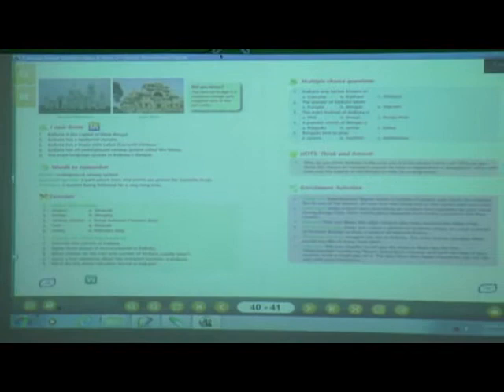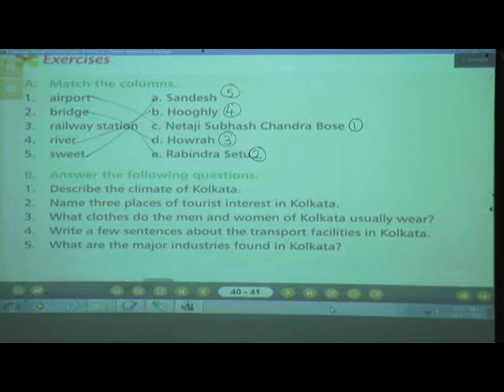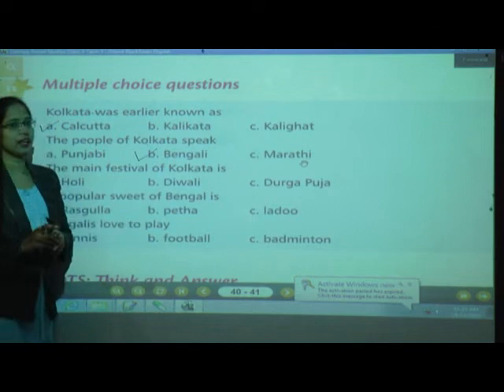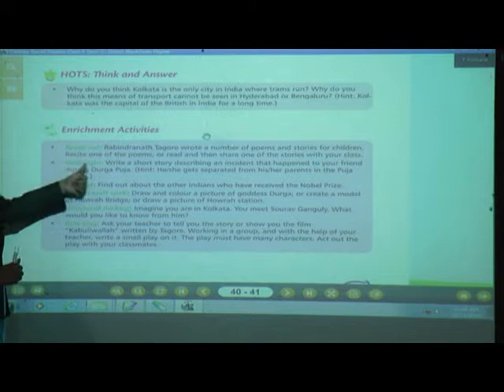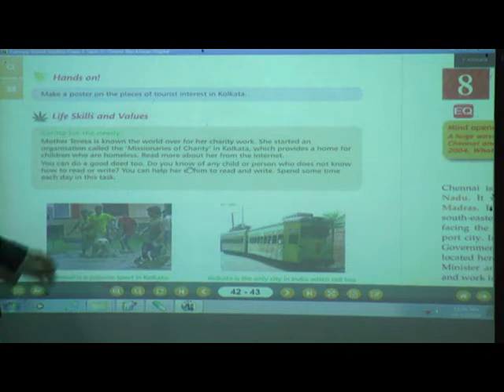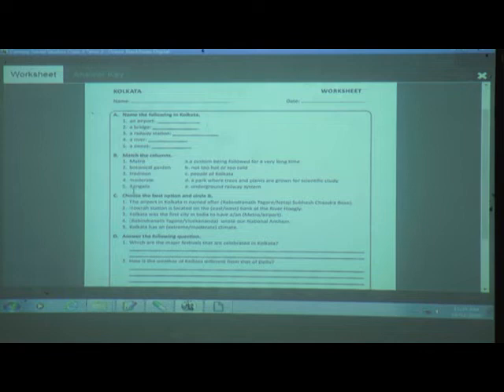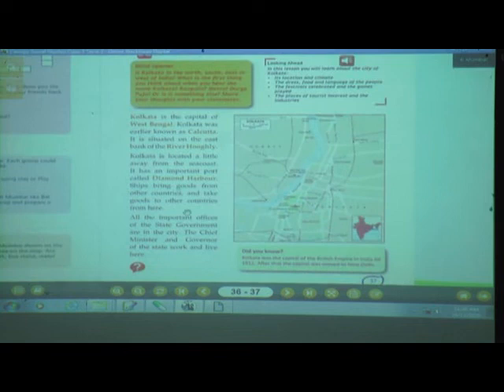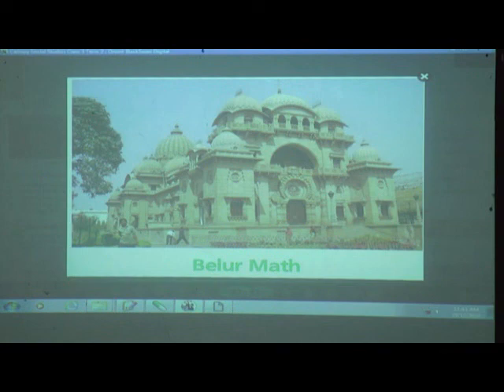Episode 40 Std III Social Studies